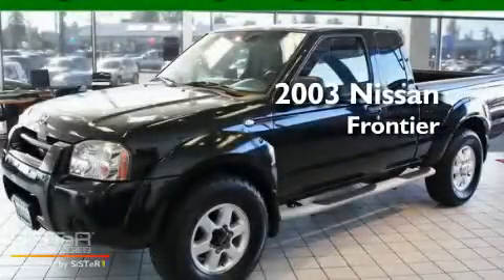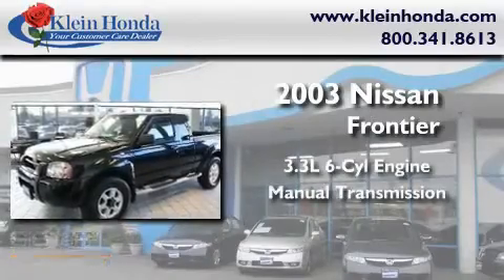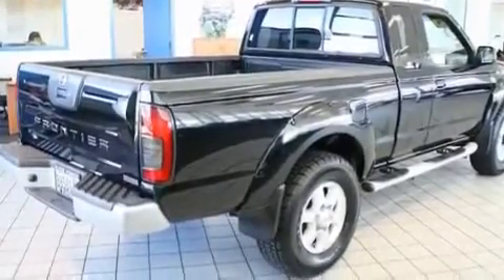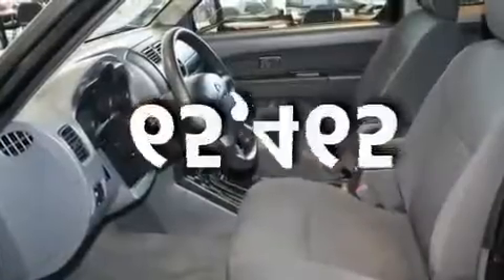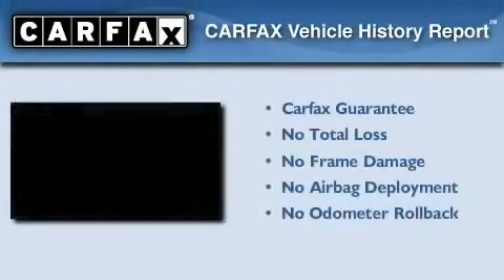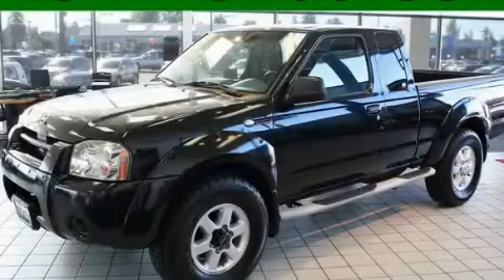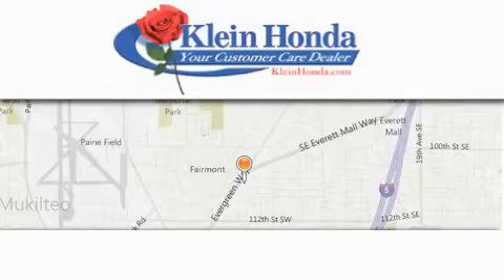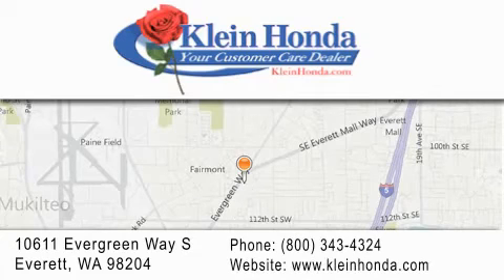2003 Used Nissan Frontier for Sale at klein Honda Everett.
Klein Honda Your Honda Dealer Everett Washington also serving Seattle Washington, Lynnwood Washington, Bellevue Washington, and Kirkland Washington. We offer many used Honda Seattle Everett at sale prices. Come Check out Klein Honda Used Car locations in Everett WA that is 15 miles north of Seattle, Washington.

Klein Honda located near Seattle offers all new and used Honda models of ACCORD COUPE, ACCORD SEDAN, ACCORD CROSSTOUR, CIVIC HYBRID, CIVIC COUPE, CIVIC SEDAN, CR-V, ELEMENT, FIT, INSIGHT, ODYSSEY, PILOT, and the RIDGELINE. Klein Honda also located near Lynnwood is offering financing options on Honda Car Loans, Honda Car Credit, Bad Auto Credit Loans, Sub-prime Auto Loans, and Credit Help. Come experience our used Honda store today!